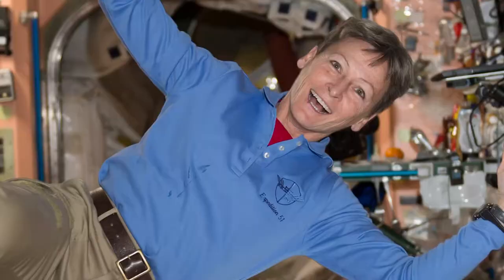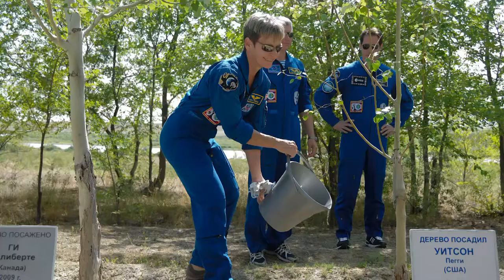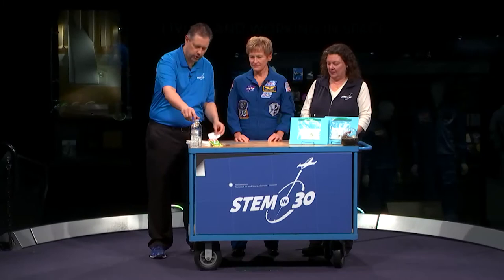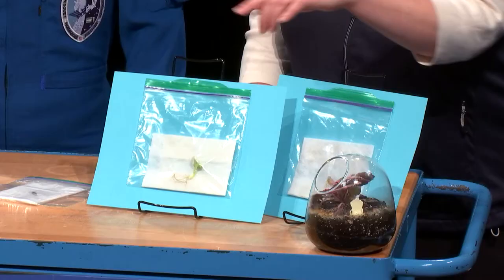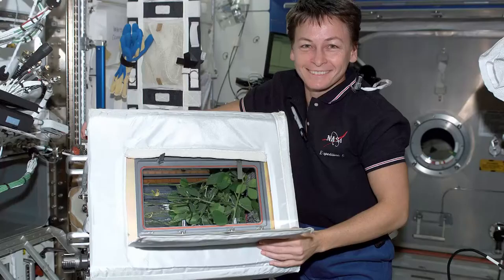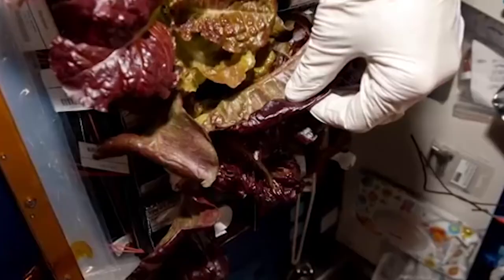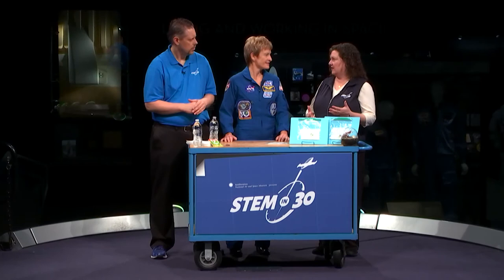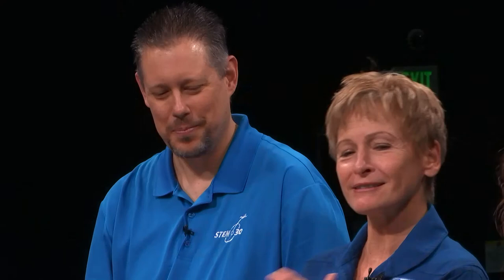Gardening Time With Astronaut Peggy Whitson - ISS Science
In this episode of ISS Science, Astronaut Peggy Whitson helps out with a gardening activity that you could do at home or in the classroom. During her 665 days in space, Whitson conducted many experiments, including growing plants on the International Space Station.